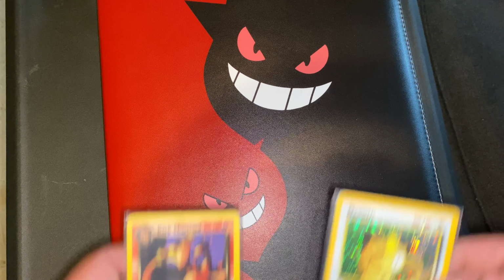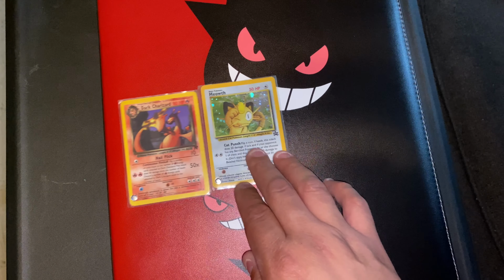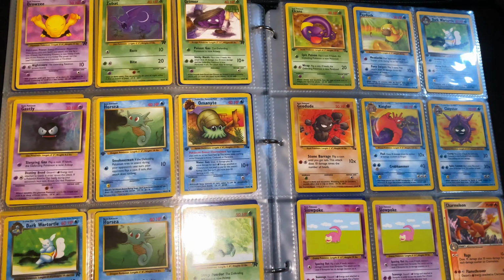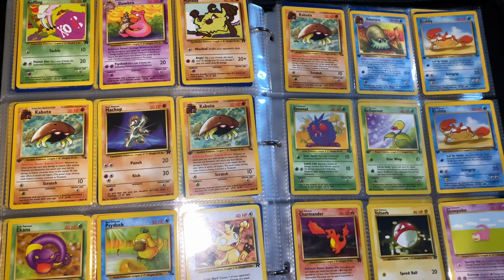My Pocket Monster and Pokémon Trading Cards Collection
Come check out my Pocket Monster and Pokémon Trading Cards from 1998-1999

Follow My Partner The Video Game Votary!